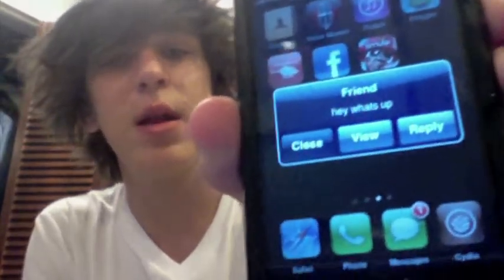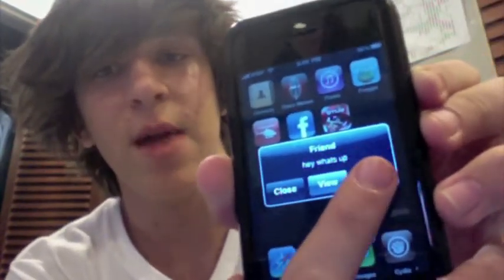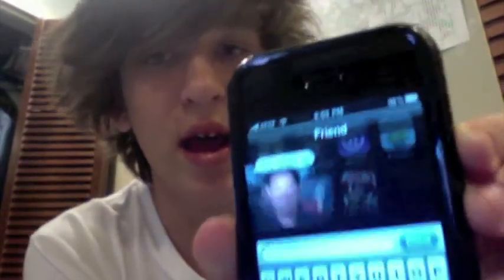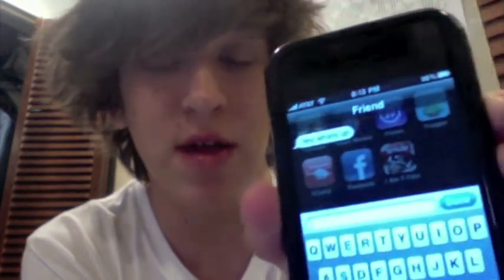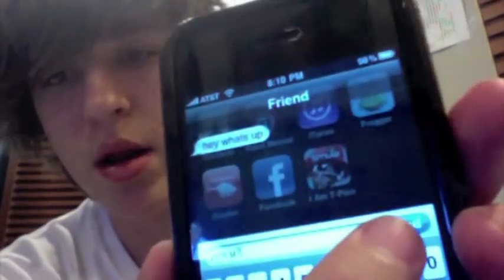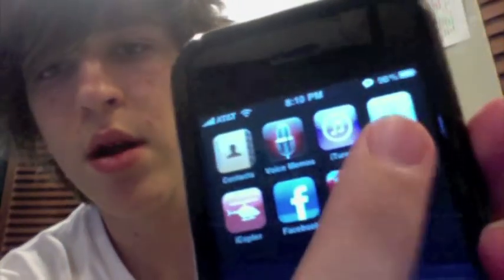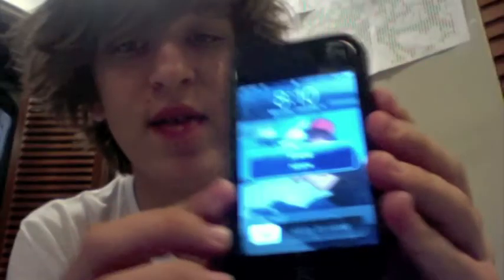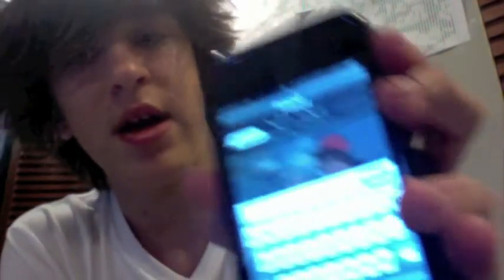Cydia Store Application - Quick SMS Review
I review the application found in the Cydia Store, 'Quick Reply for SMS'.

[Updating Link Soon!]